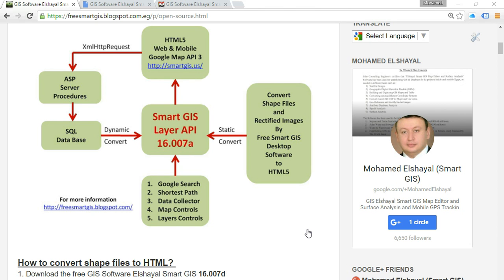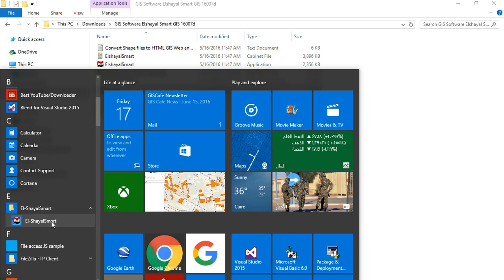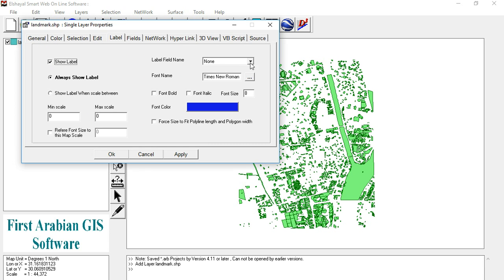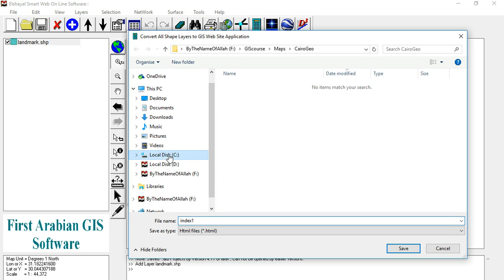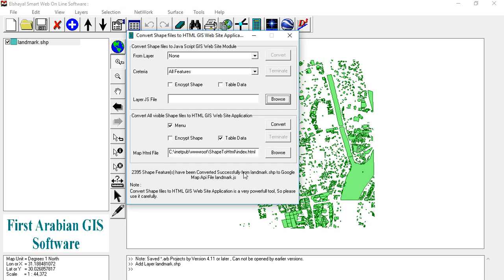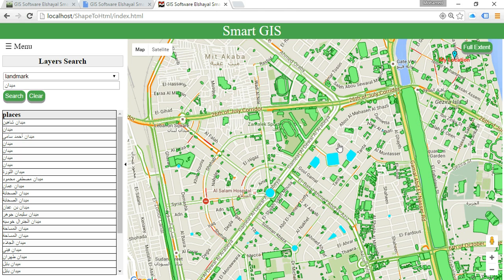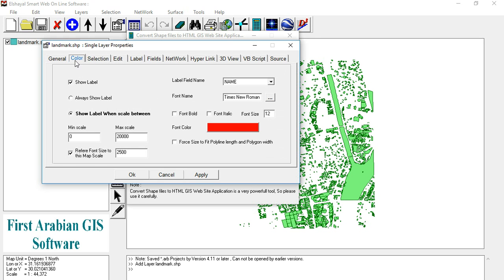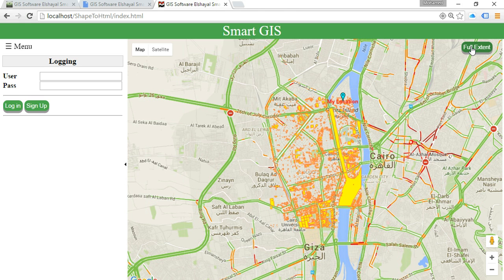GIS Software Convert GIS Shape files to HTML Google Map Web GIS and Mobile GPS by Elshayal Smart GIS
GIS Software First African Arabian Egyptian Convert GIS Shape files to HTML Google Map Web GIS and Mobile GPS Application, Download Rectified Google Earth High Resolution Satellite image, Real Time online GPS Tracking web GIS with Google Map API, English Version by Elshayal Smart GIS

Smart GIS GPS Mobile Tracking Google Map (Purchase version)

1. First Arabian Egyptian GIS and GPS Software - Registered in 2005 by Egyptian GIS Company Elshayal Smart GIS
2. Digitize and Analysis (Spatial, Attribute, Surface) GIS Data
3. Build, edit and view shape files and related dbf files
4. Download Google Earth rectified maps and rectify raster images
5. Convert GIS shape files to AutoCad dxf format
6. Convert GIS shape files to Google KML format
7. Convert GIS shape files and rectified images to html5 Google Map Web GIS and Mobile Application.
8. surfaces analysis and networking analysis
9. Online GPS Tracking System
10. Free for None Commercial Use
11. Independent of any Software Package, or Code Library
12. Built by Individuals and Not Supported by any Organization

تسجيل منظومة سمارت جى اى اس بهيئة تنمية صناعة تكنولوجيا المعلومات ايتيدا
Smart GIS Registeration in ITIDA

شهادات منظومة سمارت جى اى اس
Smart GIS Certificates

فيديوهات شرح منظومة سمارت جى اى اس
Smart GIS Tutorials Videos

للمزيد من المعلومات برجاء زيارة